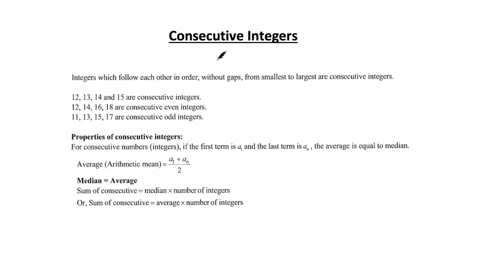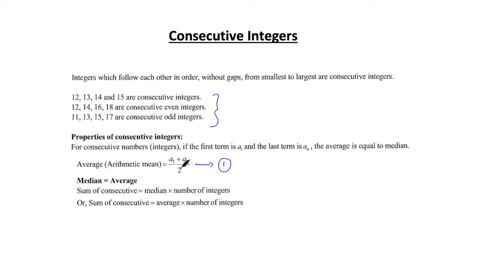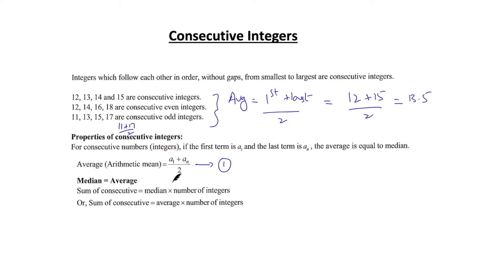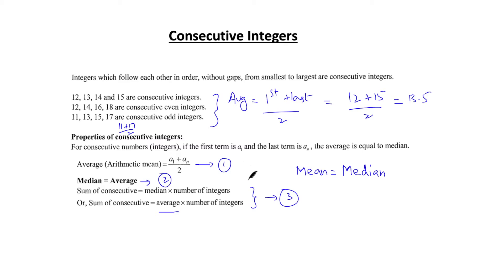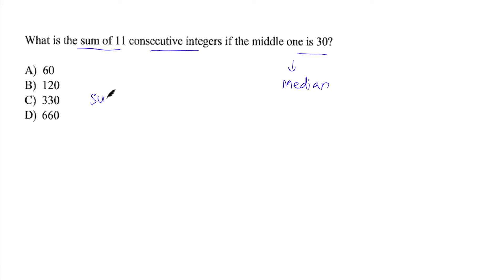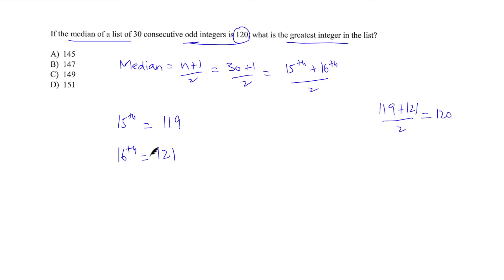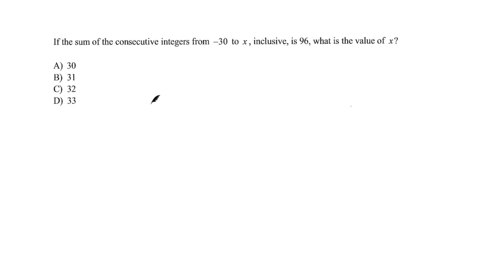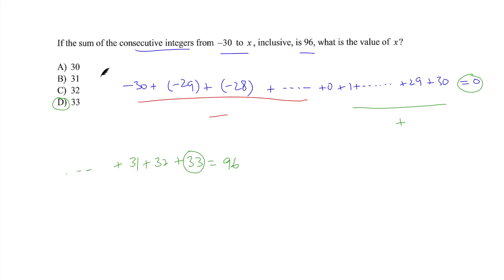Consecutive Integers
Register yourself for the upcoming SAT session.